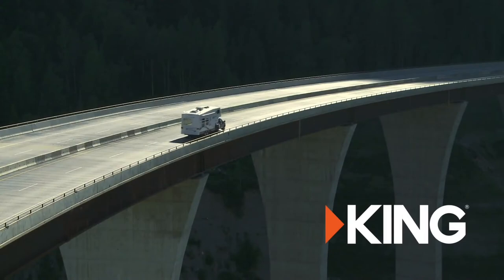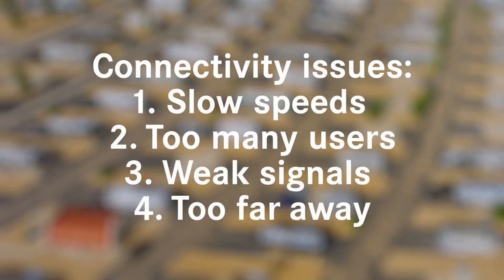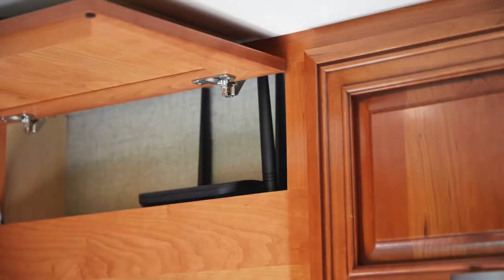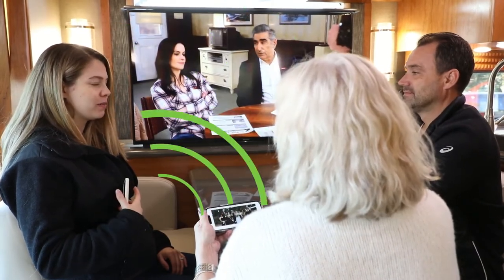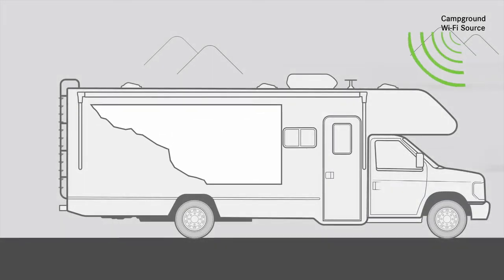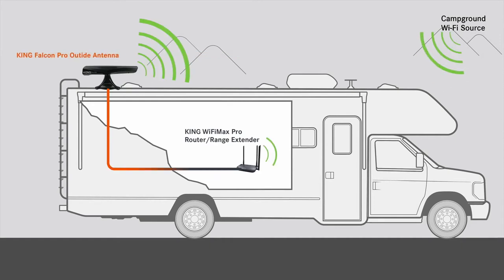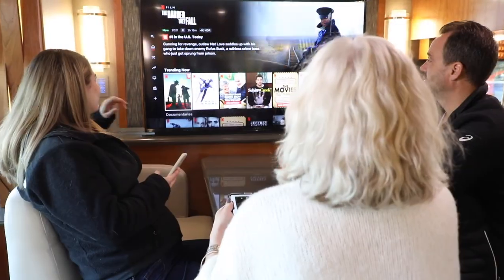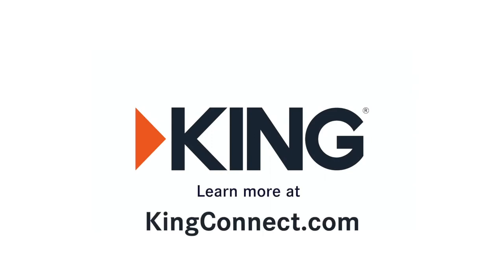KING WIFI Solutions